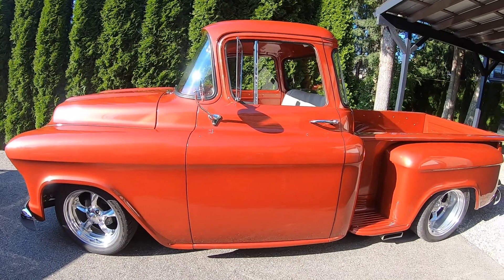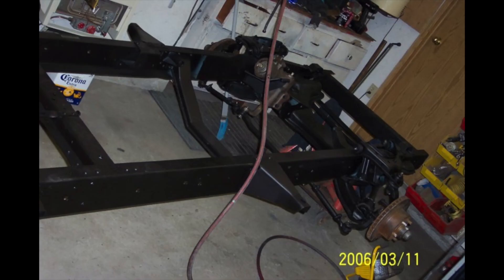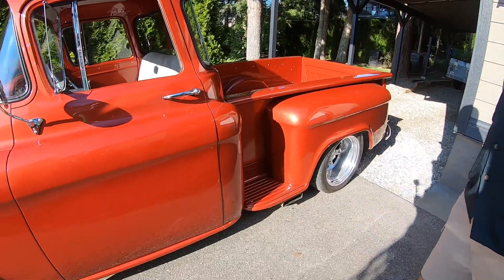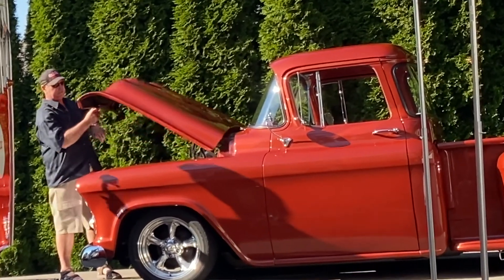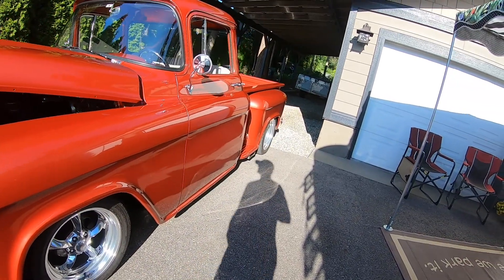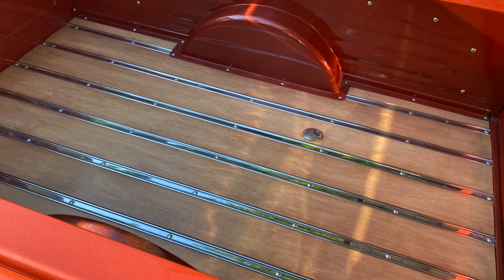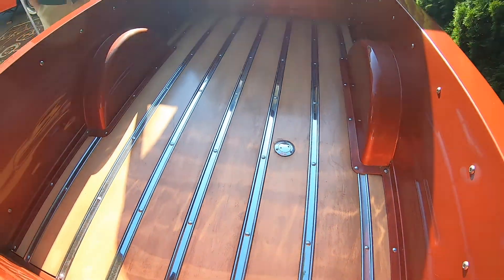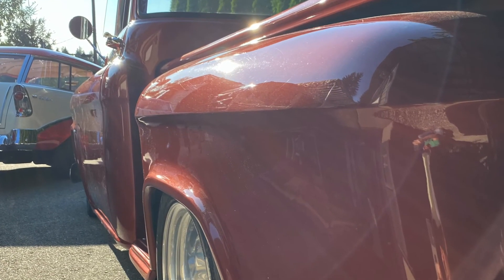1957 Chevy Truck Restomod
Another fun video at Brenda and Brian's place. This is a 1957 Chevy that has had quite a life of modifications. When Brian got the truck it had an Oldsmobile engine in it and was in need of a full restoration. Which he did very well. A beautiful truck.